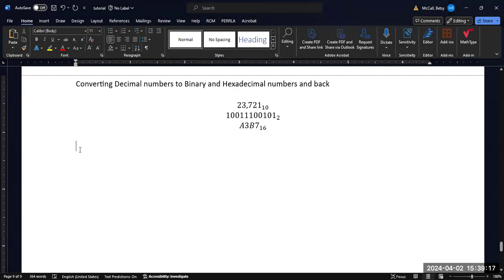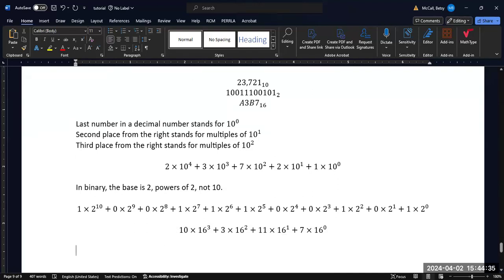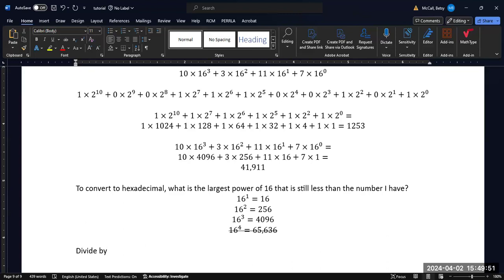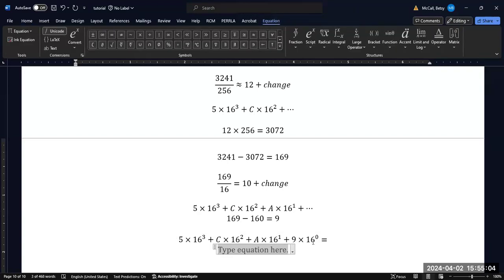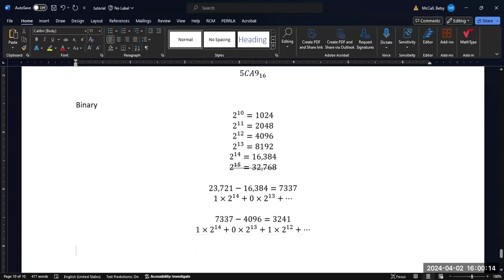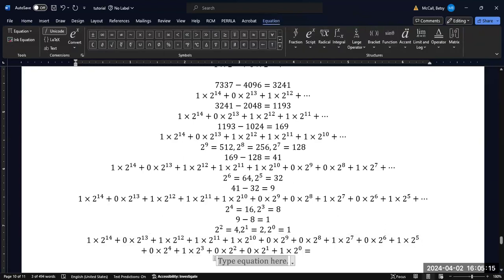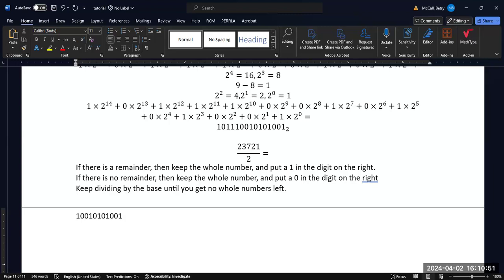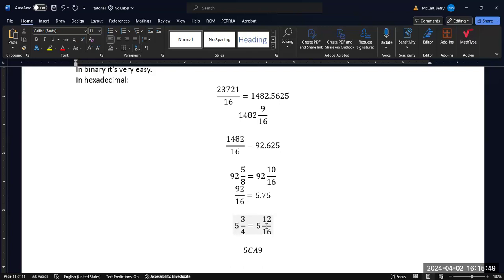Converting Base-10 Numbers to Binary and Hexadecimal, and back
In this video, we look at what numbers look like in different bases than base-10, specifically binary and hexadecimal numbers. We convert binary and hexadecimal numbers back into decimal form, and then convert a number in decimal to both binary and hex. We look at two different processes for doing the conversion (top-down, or bottom up).